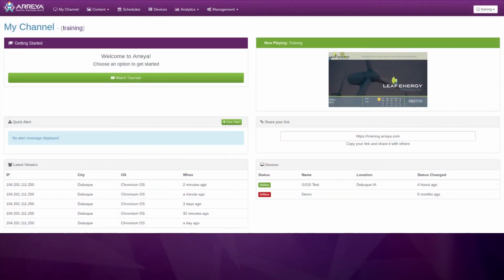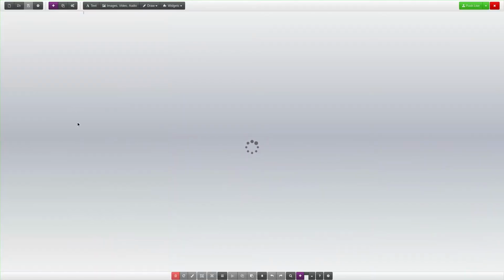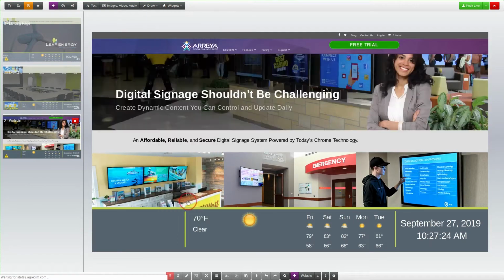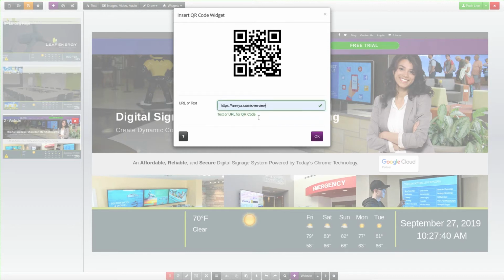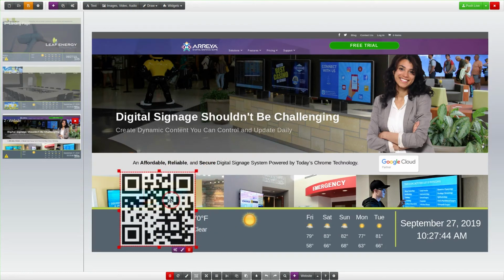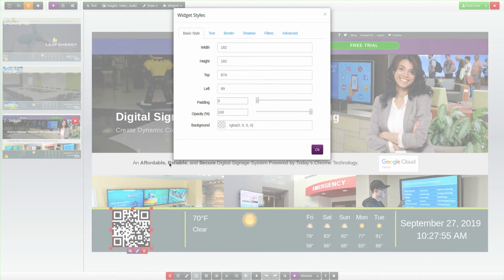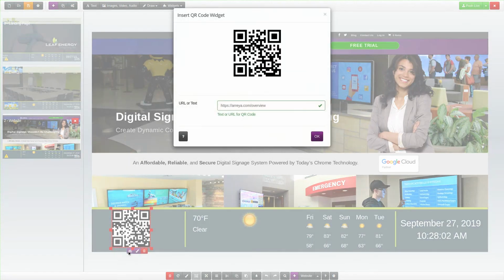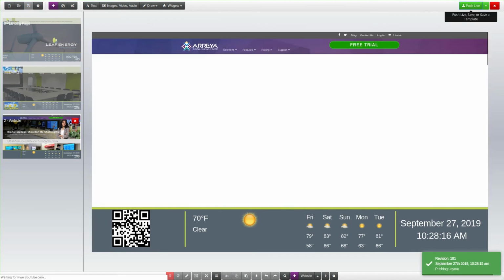How To: Use the QR Code Widget to Add to Your Digital Signage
In this video you will learn how to use the QR Code widget in your Arreya Creative Studio. QR Codes are a great way to let customers view additional digital content on their personal devices OR a perfect way to avoid the need for touch content. QR codes can also be used to send forms, link to websites, and so much more. Start your journey with digital signage and the many widgets you can use with it, with Arreya today!

0:00 - Intro
0:27 - Add the QR Code Generator Widget
1:03 - Widget Styling Tools
1:18 - Widget Settings Menu
1:33 - Outro